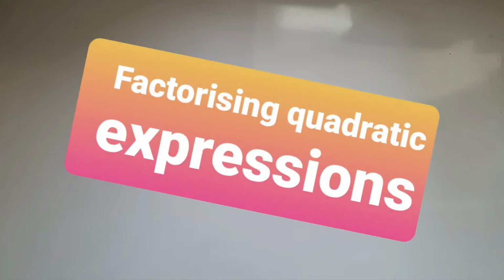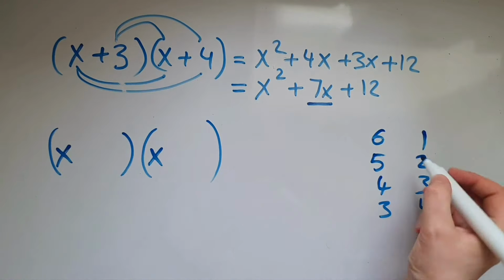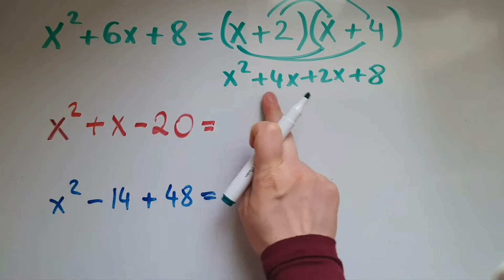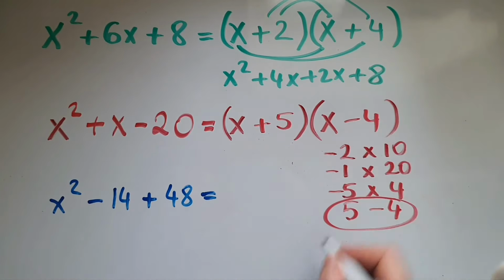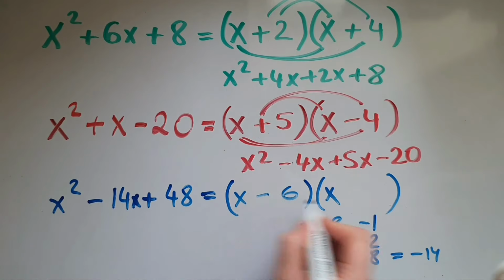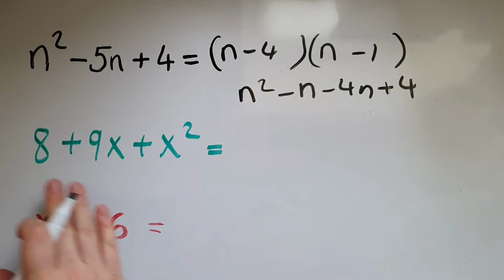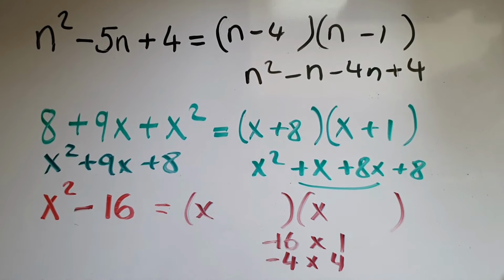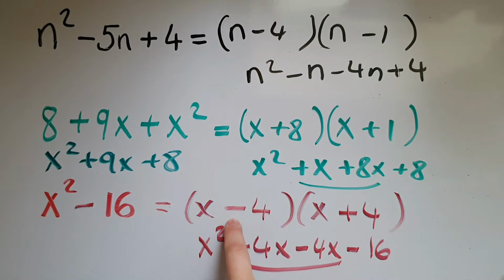Factorising quadratics. GCSE Maths